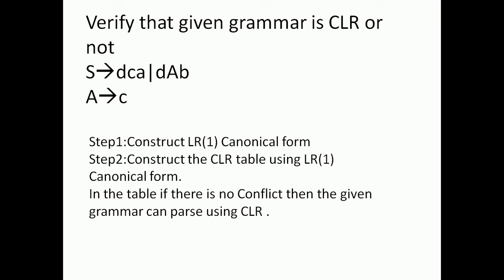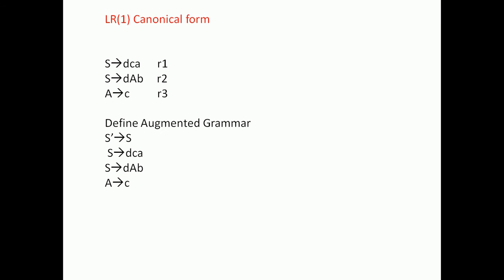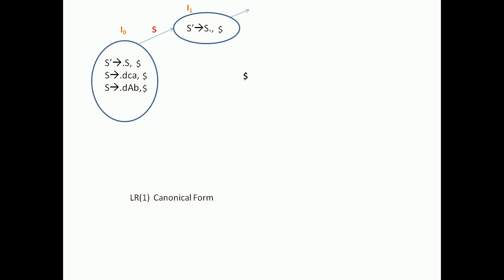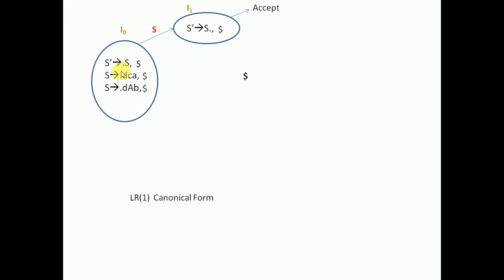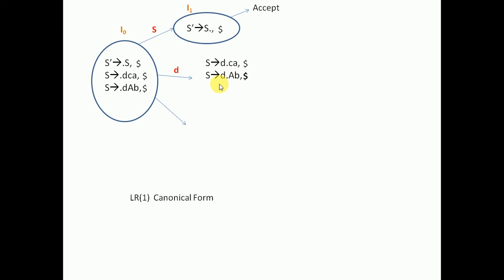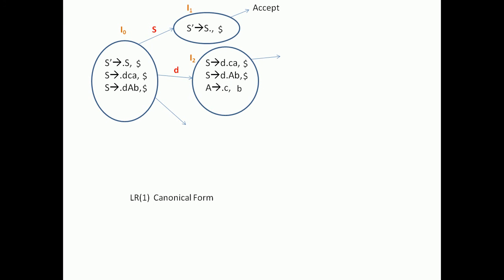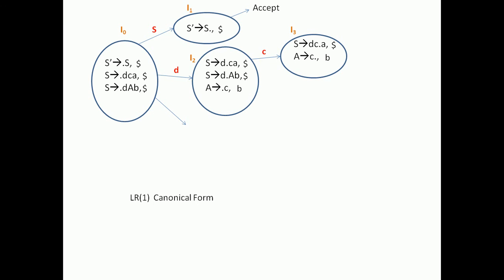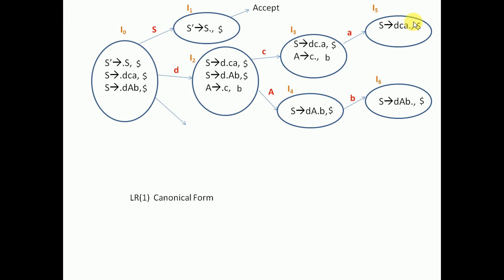LR(1)_Ex-3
Compiler Design ,Bottom Up Parsing ,LR(1) Canonical Form,CLR,LALR